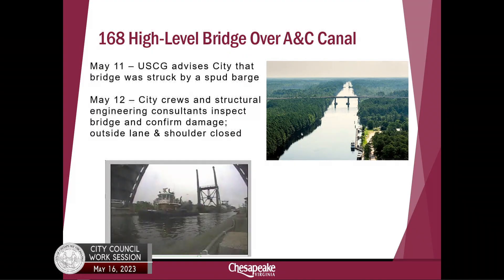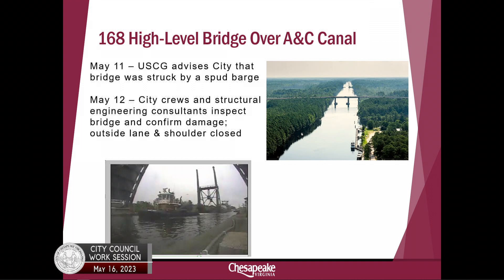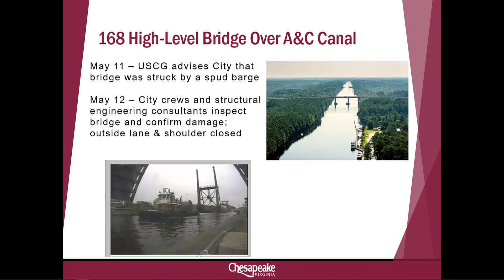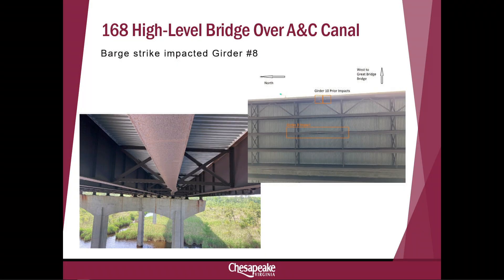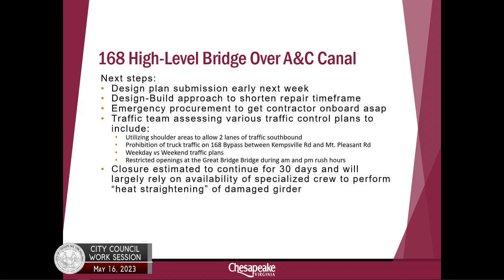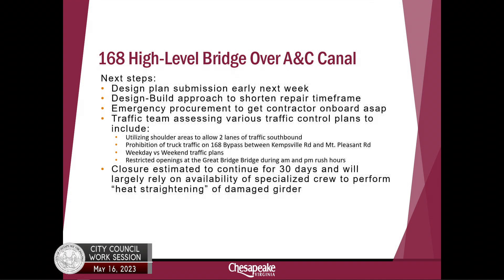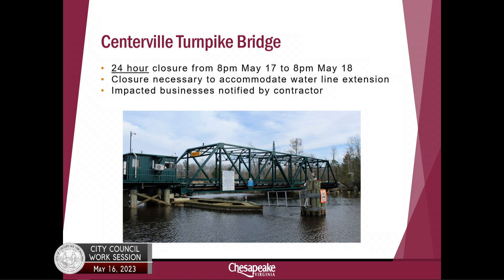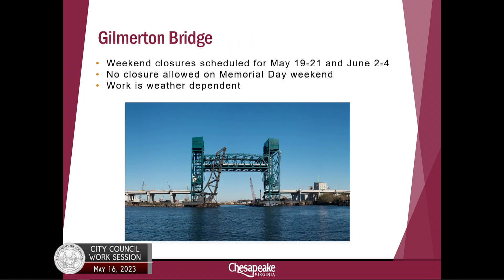City Council Work Session: 168 Bypass Bridge Update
At the May 16, 2023 City Council Work Session, Public Works Director Earl Sorey provided an update on the Route 168 Bypass Bridge.